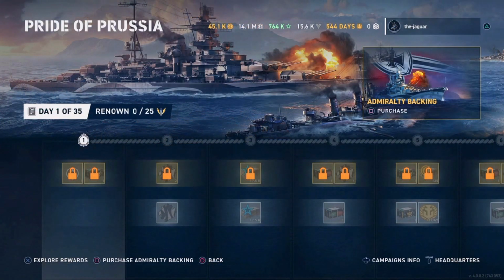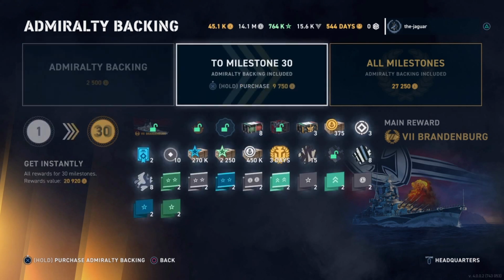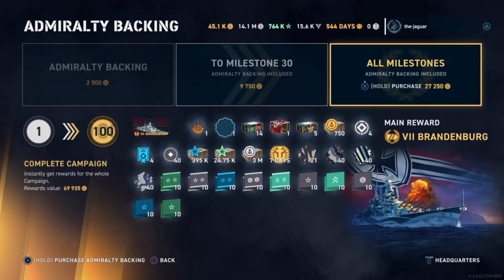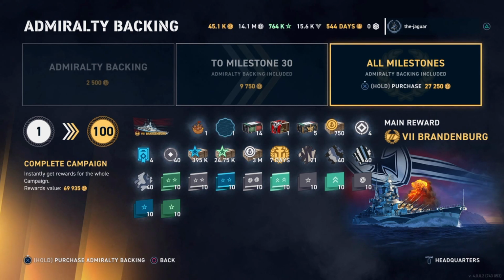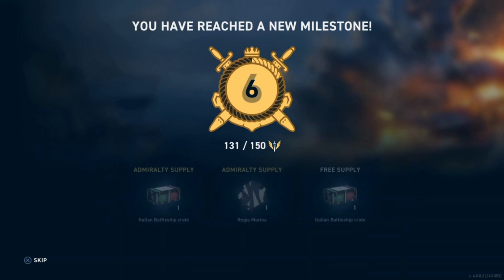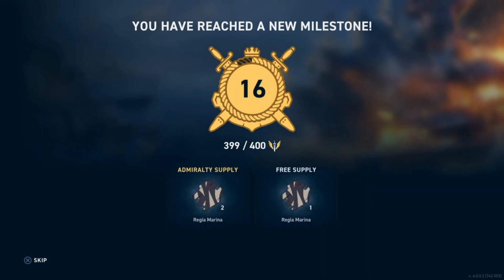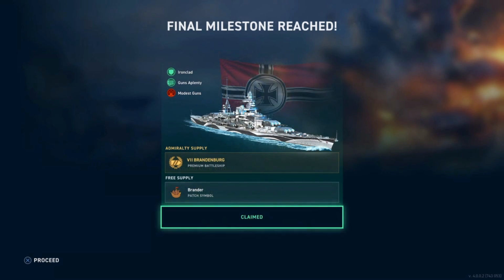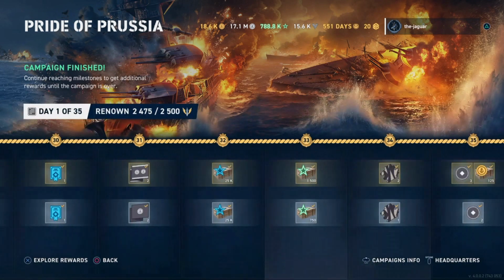Pride of Prussia Campaign Buy-out | World of Warships Legends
This video shows the campaign buy-out of the Pride of Prussia campaign as well as a look a the different Admiralty Backing options.